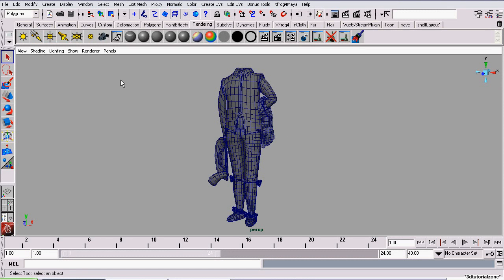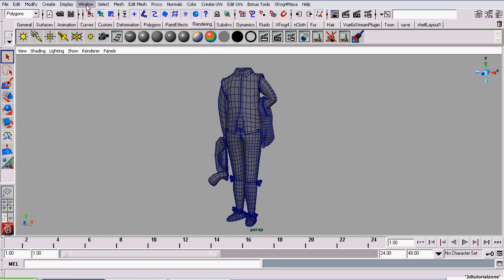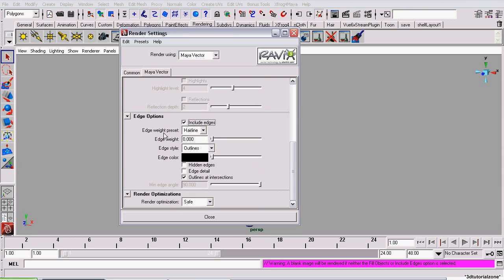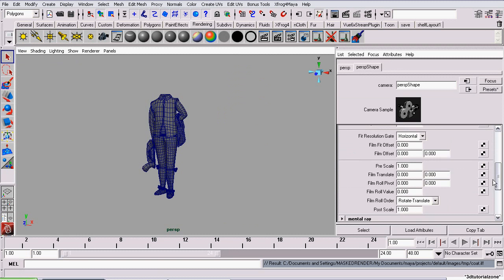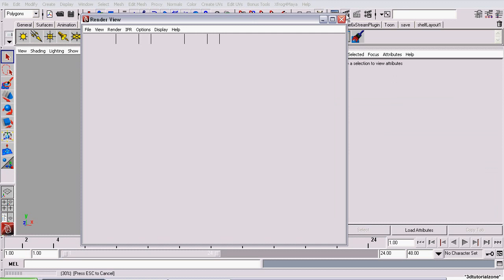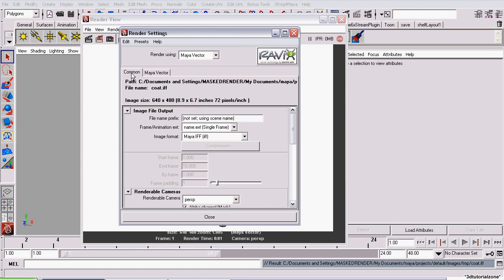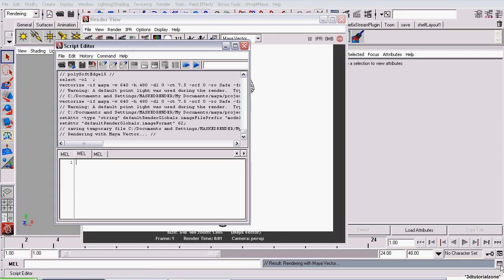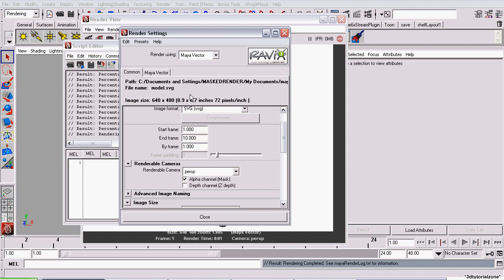How To Render Wireframes In Maya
How To render wireframes In maya and export them as Vectors.